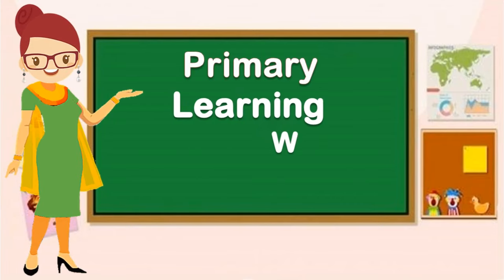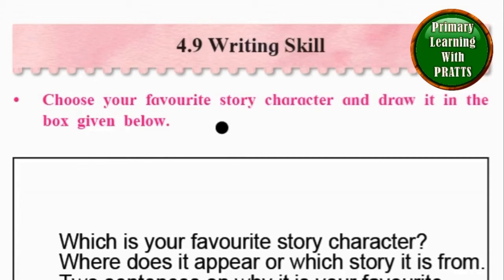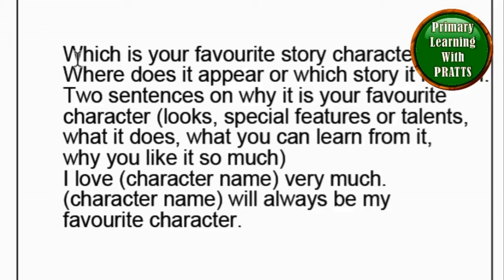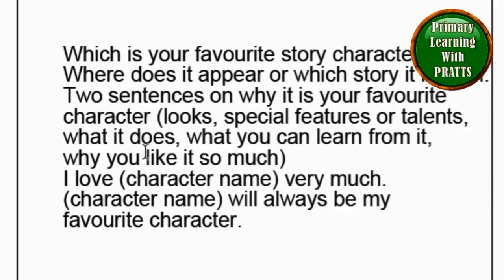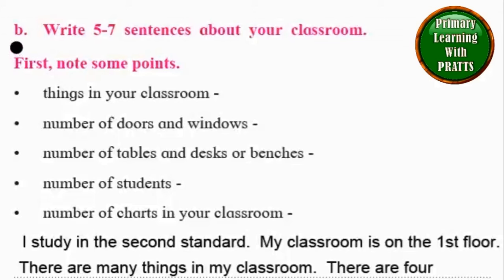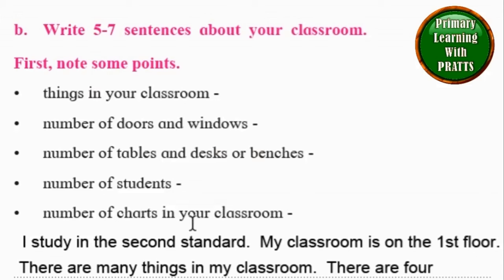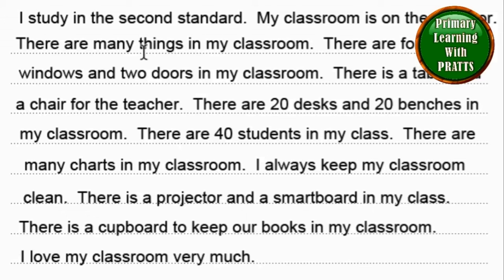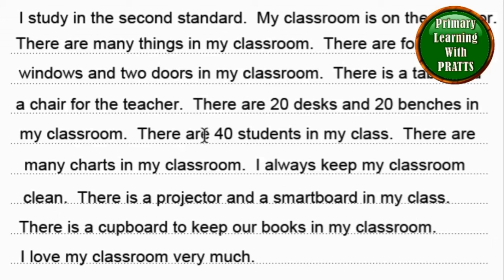Writing Skill, Unit 4.9, English Medium, Std 2, Balbharati, Maharashtra State Board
Writing Skill, Unit 4.9, English Medium, Std 2, Balbharati, Maharashtra State Board, Class 2, Grade 2